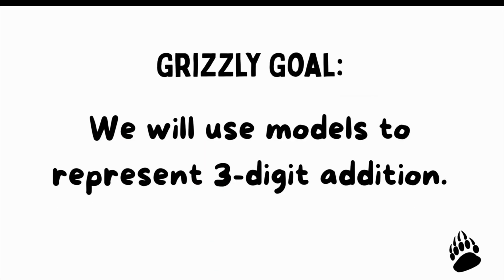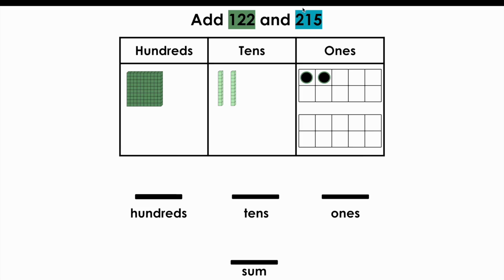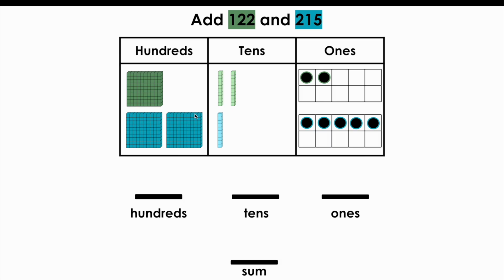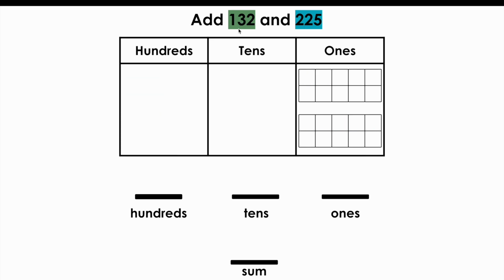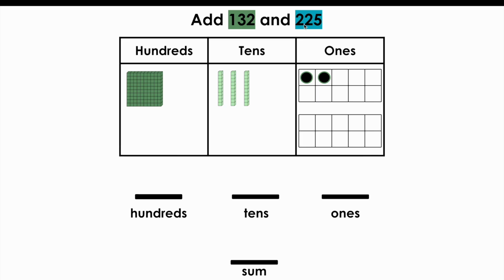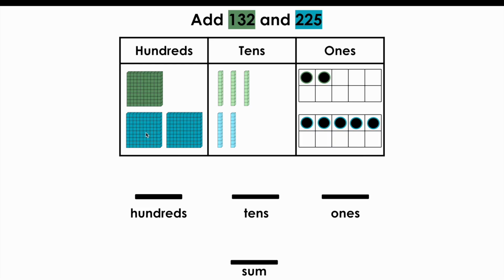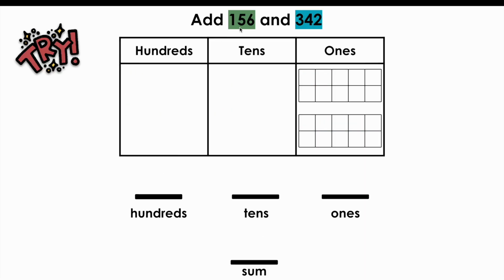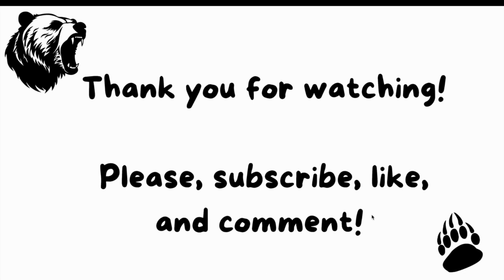Models for 3-Digit Addition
Learn how to use models to add three-digit numbers! This video shows visual strategies to help students understand place value and addition.